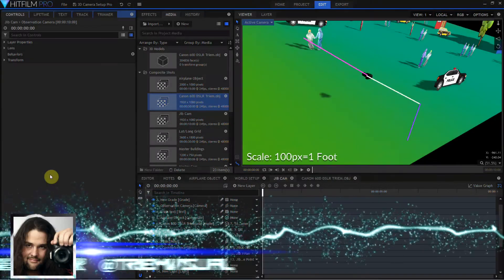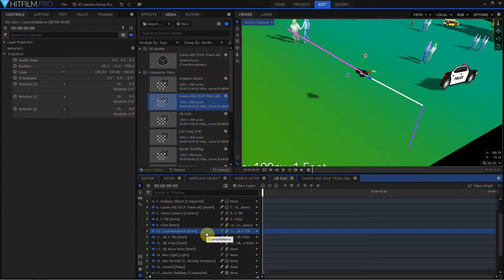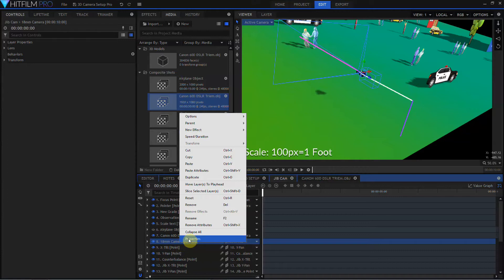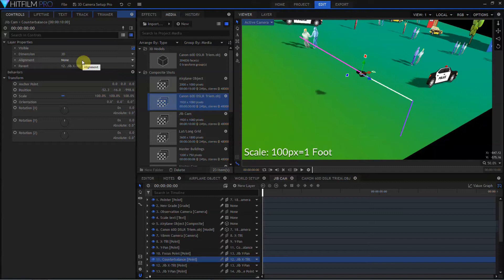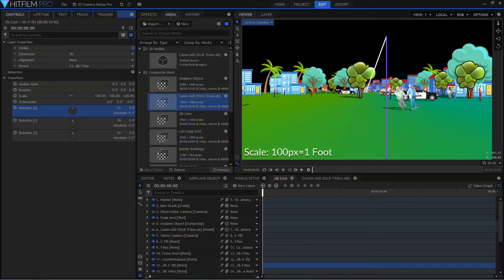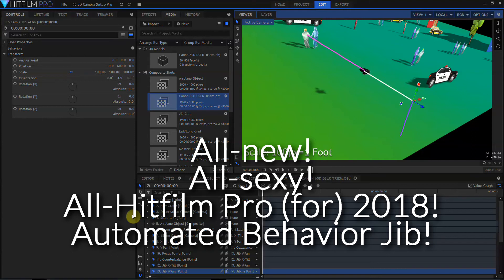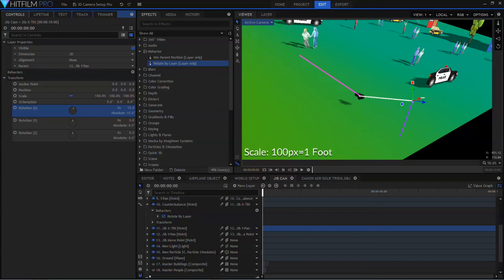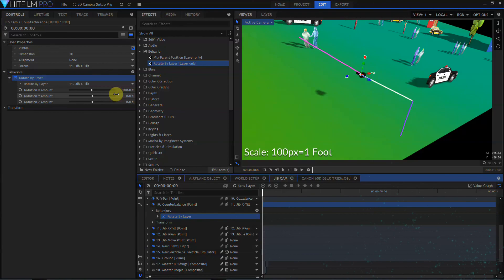Essential Hitfilm 014a - Cameras 3.5 - Easier Jibs!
Updated Jib Rigs for HItfilm 4 thru Hitfilm (for) 2018!

Thanks to Jay Haynes, the Hitfilm Sensei!

Hitfilm University is dedicated to in-depth Hitfilm tutorials. While there are many excellent tutorials for Hitfilm on YouTube, we aim to be the most thorough, comprehensive tutorials available, dedicated to detailed how-tos for Hitfilm's tools.

Hitfilm is FxHome's editing and compositing software. The "Express" version is free, the "Pro" version is fantastic, and the forums are friendly and helpful.